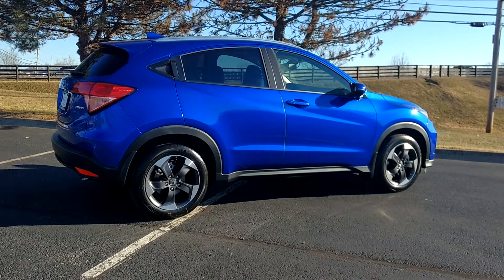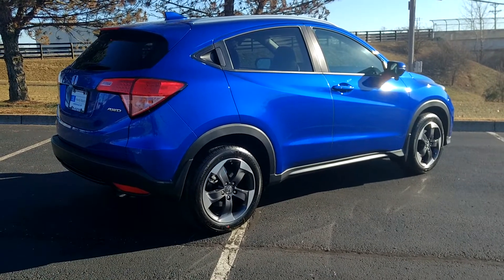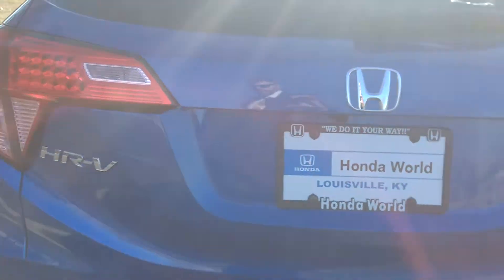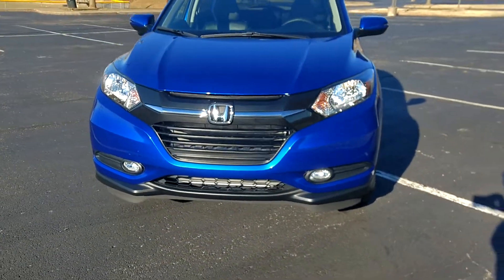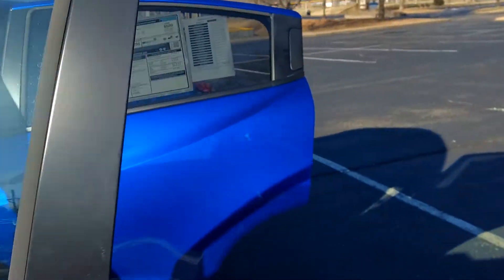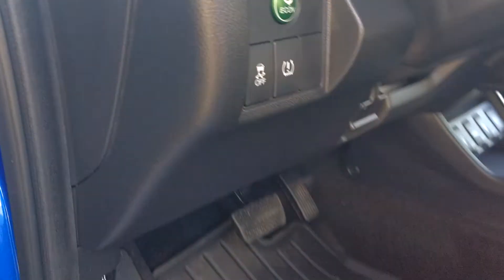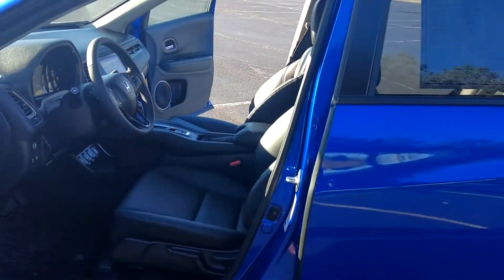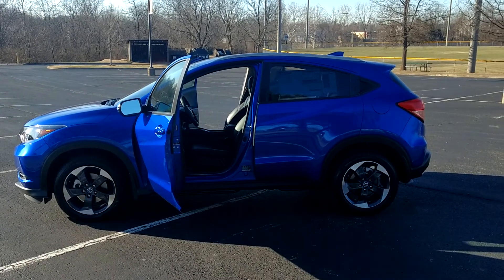2018 Honda HR-V EX-L Nav, a quick overview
A quick overview of the new 2018 Honda HR-V EX-L Nav.  I had a few hours to spend with this beauty and was quite impressed.  It looks great and functions even better.  If you're looking for a safe, attractive crossover vehicle, this may be the one. Help me become a social media expert.  Thanks.